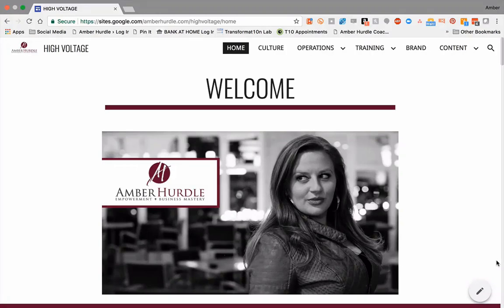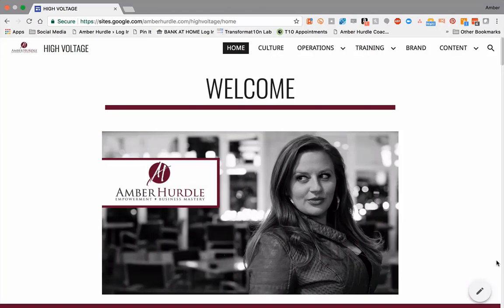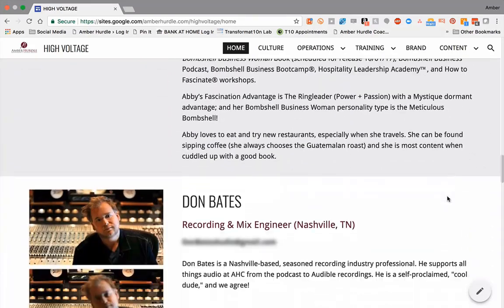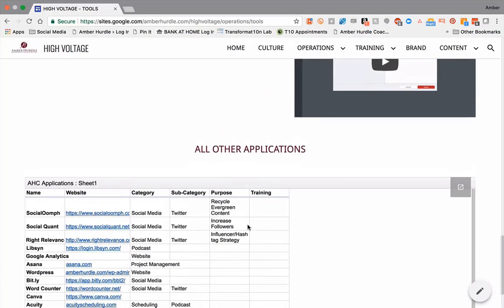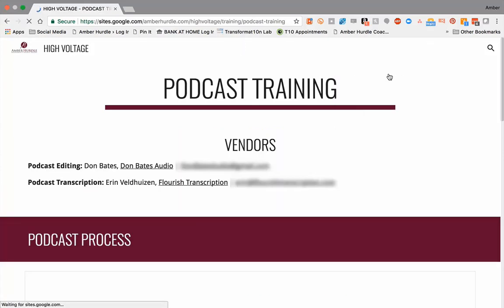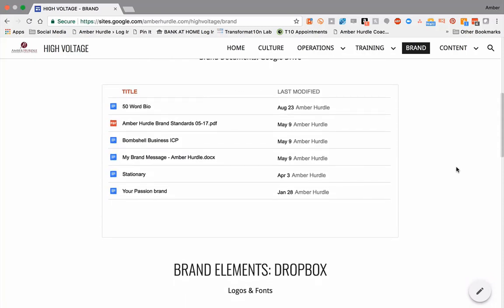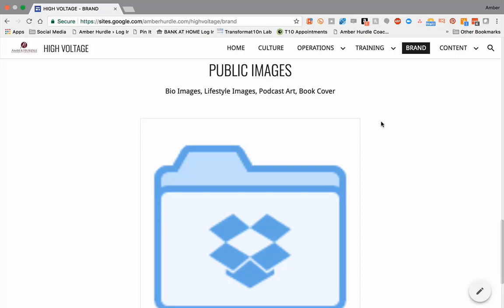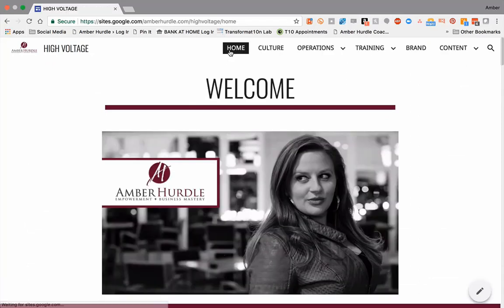Create a Company Intranet for Free with Google Sites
Amber Hurdle, author of The Bombshell Business Woman, shares her personal business intranet that keeps Team Amber Hurdle organized and on brand. In this video she shares how taking big business strategies and boiling them down to meet your small business needs can make your life easy peasy, giving you more time each day to meet your goals rather than searching for files. Get your copy of The Bombshell Business Woman at thebombshellbusinesswoman.com!

*For a more technical step-by-step video on building out a Google Site, check out Jen Johnson's video